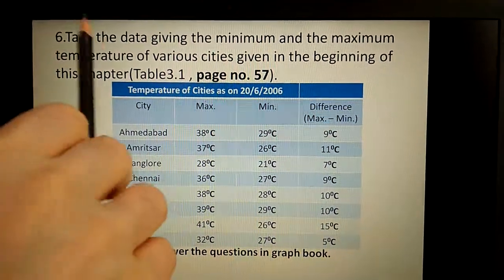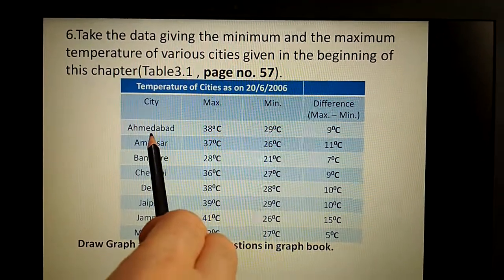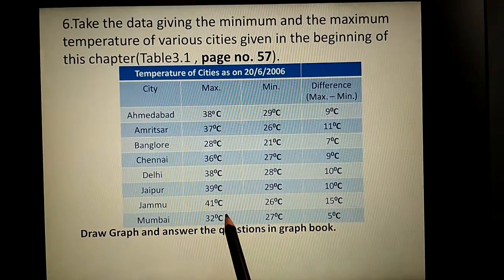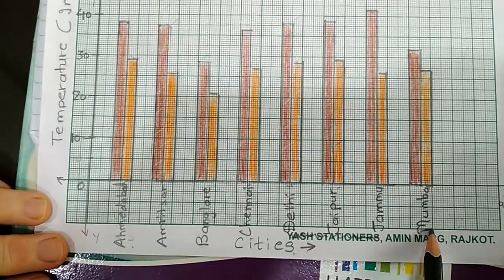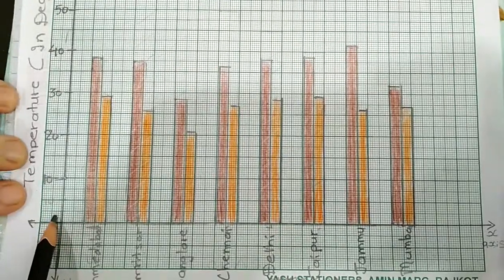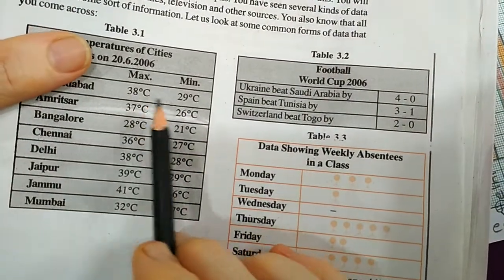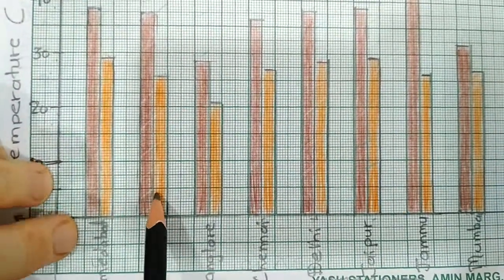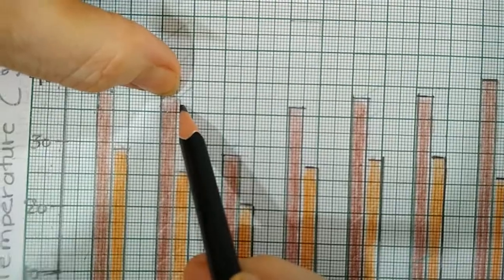18 July 2020